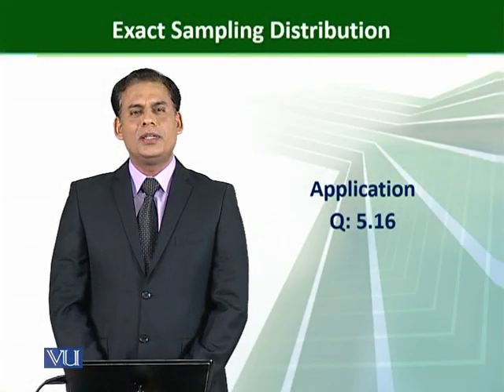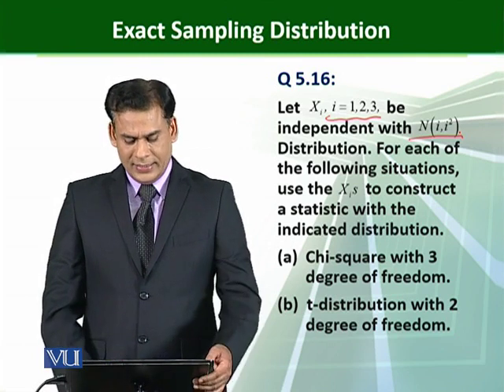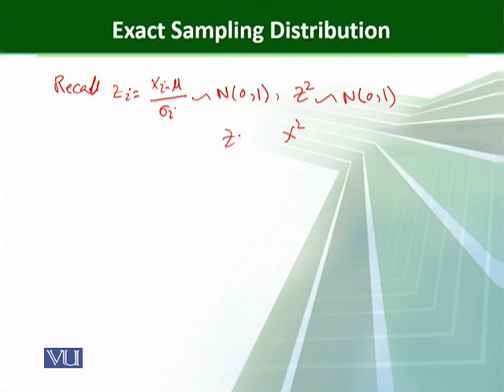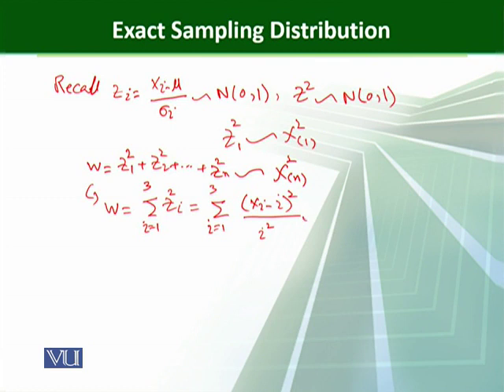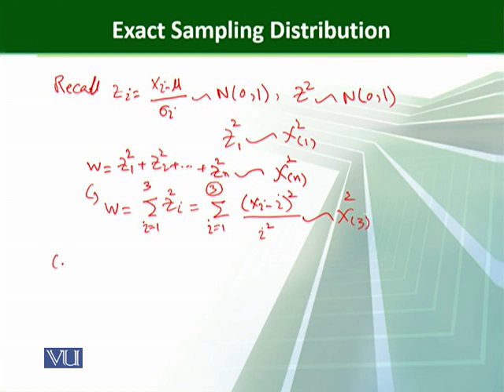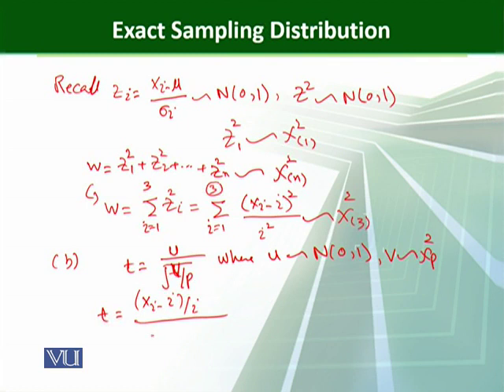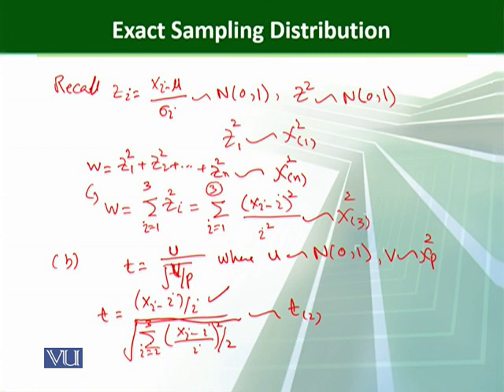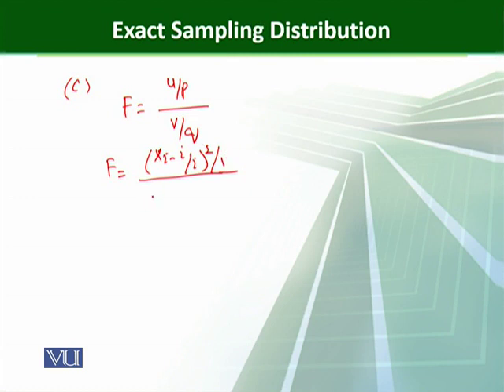STA631_Topic017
Application of Chi-Square t &F distribution